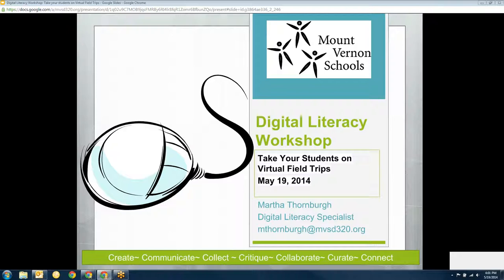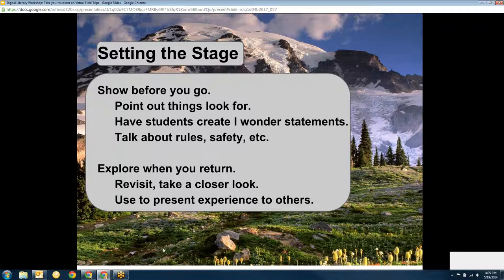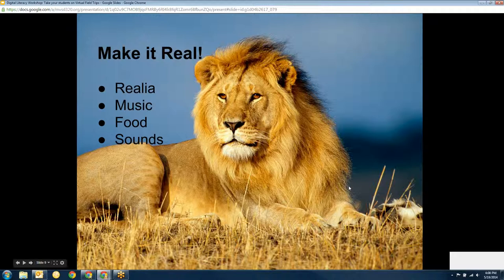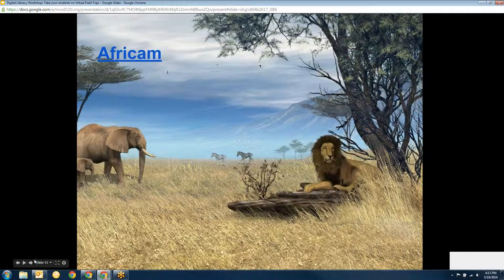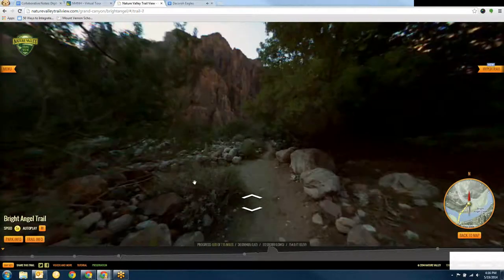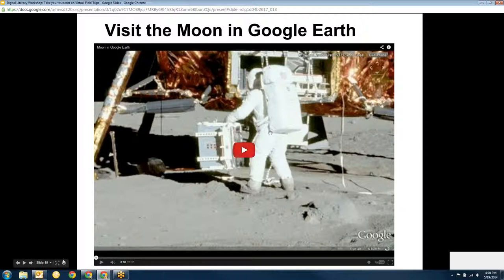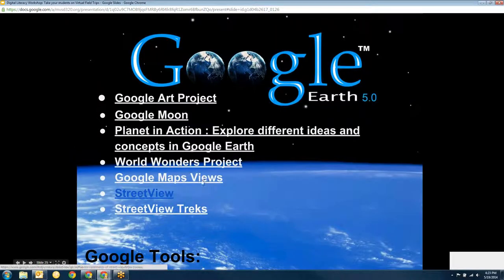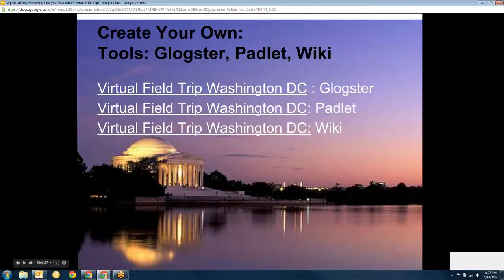Take Your Students on Virtual Field Trips